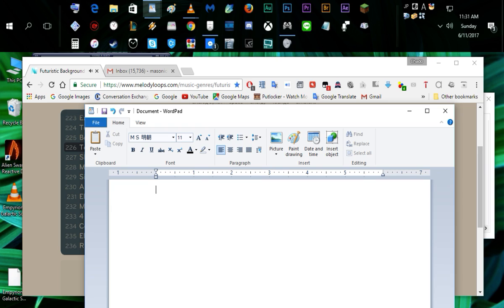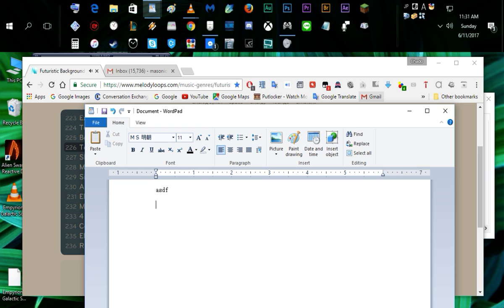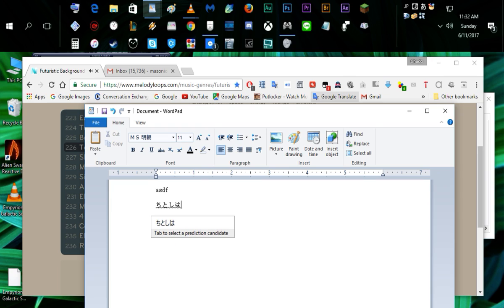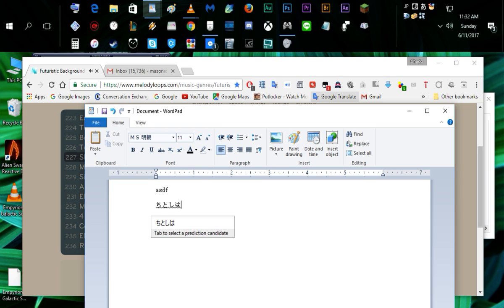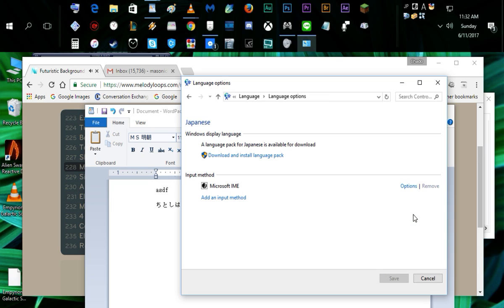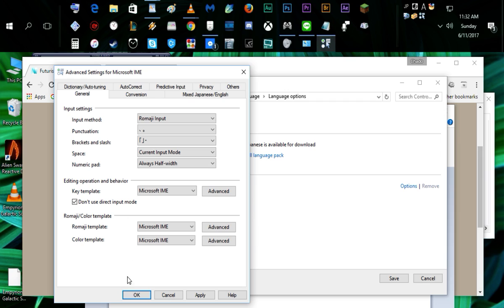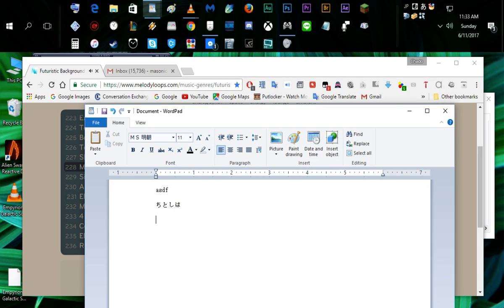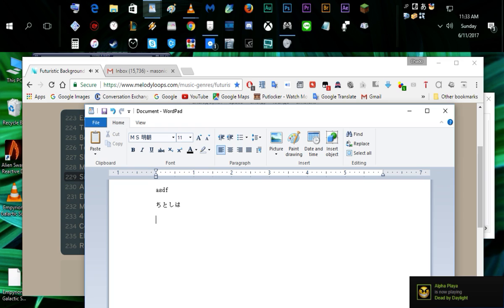Japanese IME - How to fix keyboard layout incorrect keys typing wrong characters Doc'sWorld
Basically all you do is click properties, and goto
the advanced settings, until you find the general tab,
once there change input method from kana to romaji.
problem solved, Enjoy!